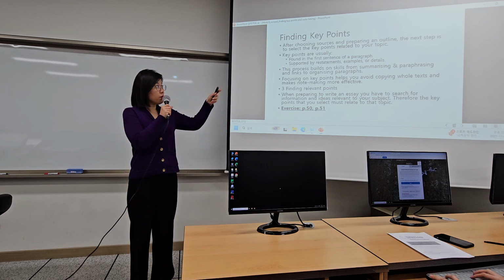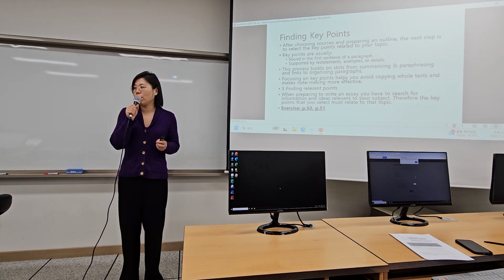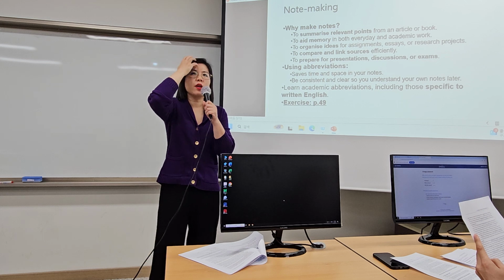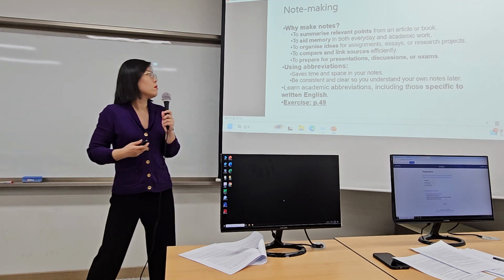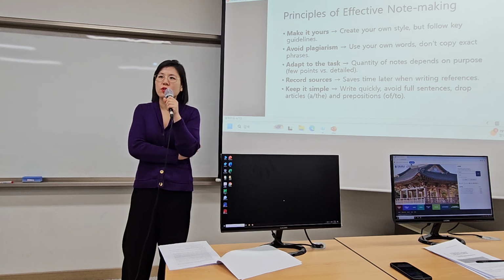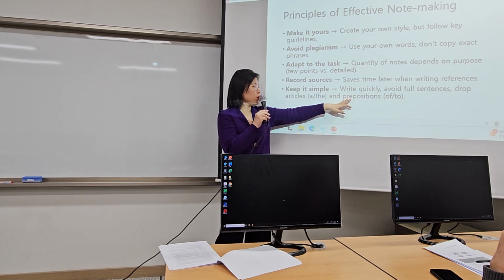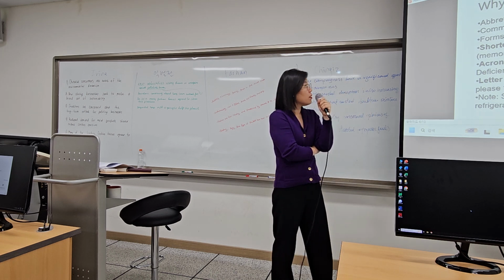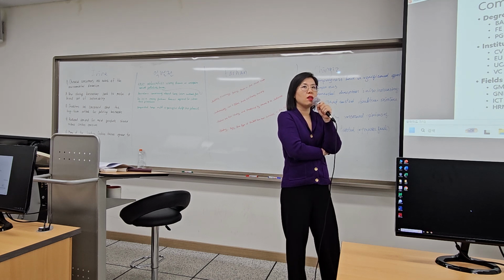How to Find Key Points in Academic Readings and Make Effective Notes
In this lecture, you will learn one of the most essential skills for university-level academic writing: how to identify key ideas in readings and how to make clear, useful notes that support your essays, summaries, and research papers.

Many students struggle to decide what is important and how to organize information from long or complex texts.
This video provides a step-by-step approach to reading strategically and taking notes that actually improve your writing.

How to identify a text’s main argument and purpose

How to distinguish key ideas from examples, details, and background information

How to use titles, subheadings, topic sentences, and transitions to locate important points

Critical reading questions to evaluate significance: “Why does this paragraph matter?”

Common mistakes in highlighting and summarizing

Practical and efficient note-making methods for academic writing

Cornell Notes, structured outlines, concept maps, and paragraph-level summaries

Extract essential information from academic articles, chapters, and reports

Organize notes so they support summary, paraphrasing, and essay writing

Improve your reading efficiency and writing clarity

Apply these skills to university courses, research projects, English academic writing, and standardized tests (IELTS, TOEFL, GRE)

If you want to read more effectively, write more clearly, and become a stronger academic communicator, this lecture is for you.